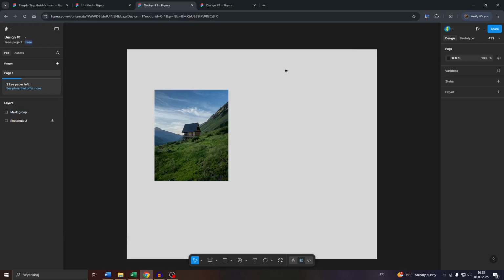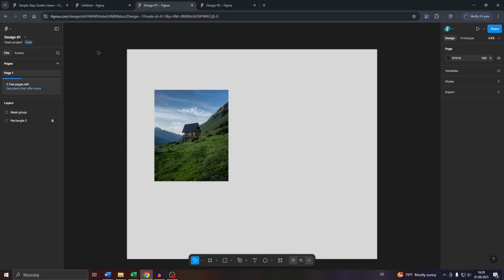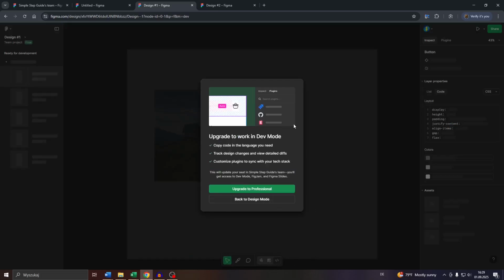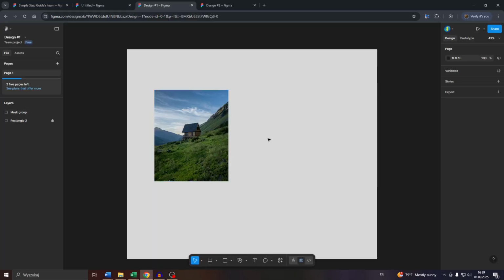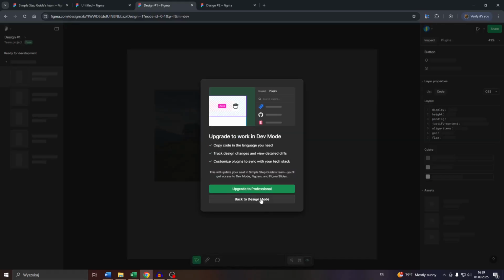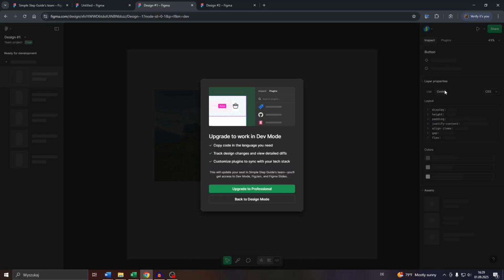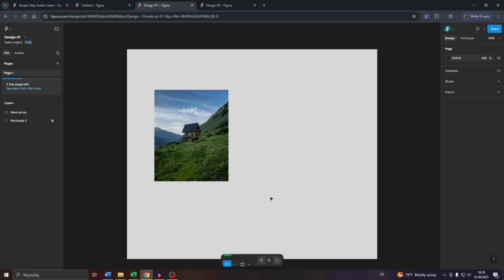How to Access Developer Tool in Figma | Use Dev Mode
Learn how to access the developer tool in Figma and use Dev Mode. This feature helps developers inspect elements and export assets easily.

If you're learning about Figma, also check out how to use the find & replace feature in Figma,